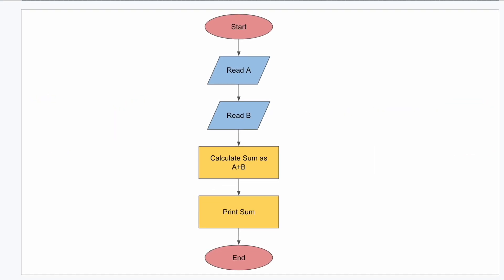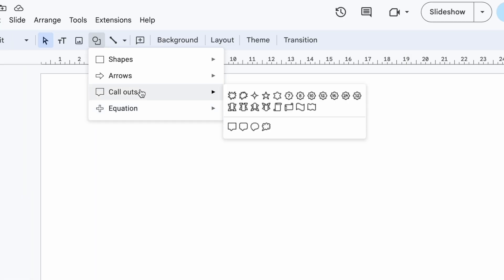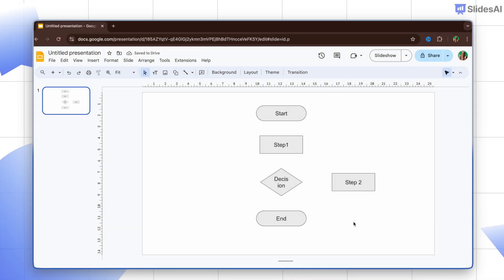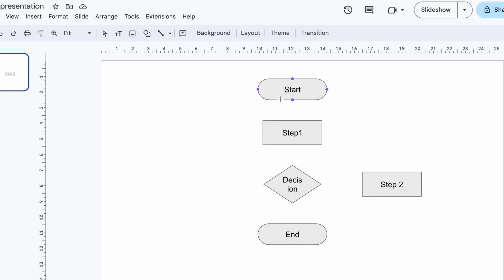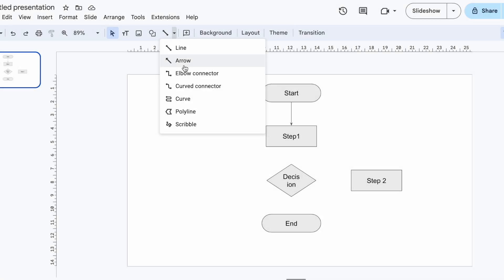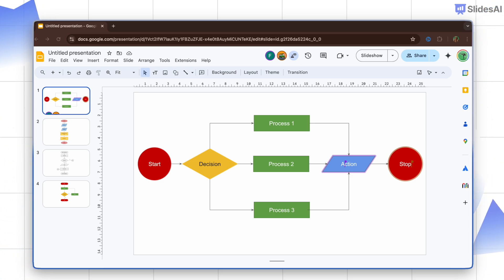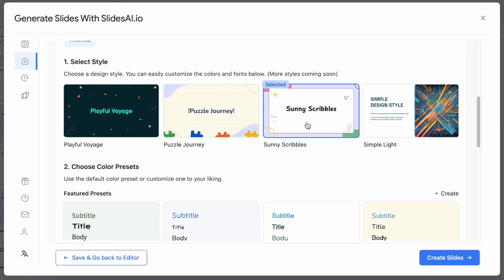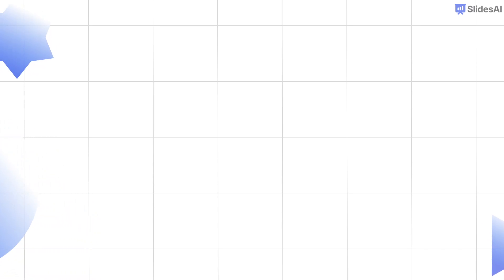How to Create Flowcharts in Google Slides (Easy & Effective!)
Need to visualize a process or workflow? This tutorial shows you how to create clear, professional flowcharts directly in Google Slides, without the need for any additional software.

Learn the essentials:

The Basics: Understand the key elements of a flowchart: shapes, lines, and connection points.
Shapes: Discover the different shapes used in flowcharts.
Lines and Arrows: Learn how to connect your shapes with lines and arrows to show the flow of your process.
Connection Points: Utilize the smart connection points in Google Slides for seamless and visually appealing connections.

Whether you're a student, professional, or anyone who needs to communicate a process, this tutorial will equip you with the skills to create effective flowcharts in Google Slides.